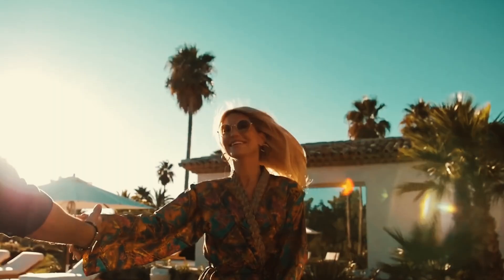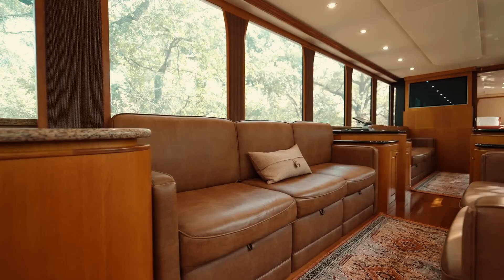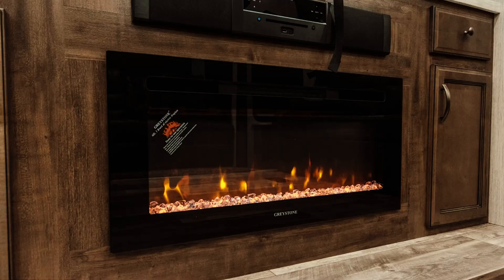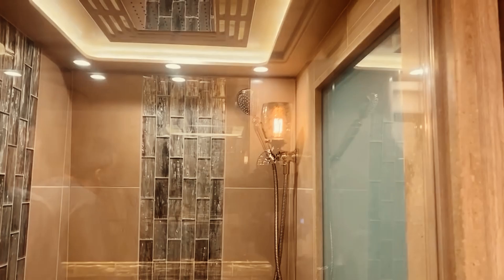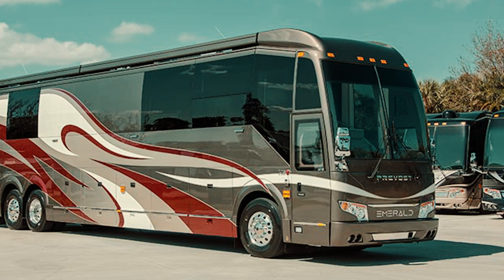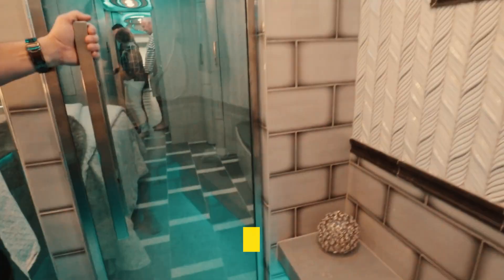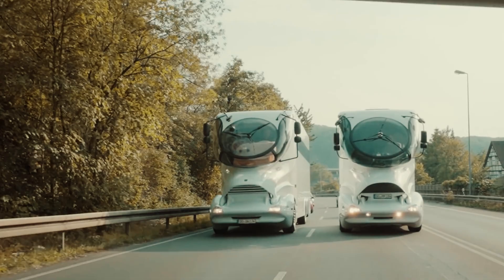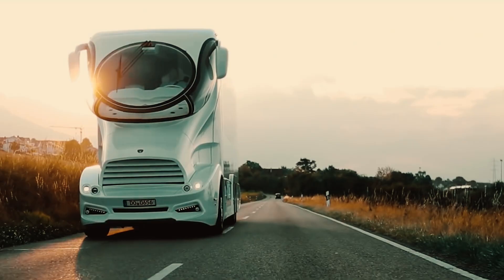The Most Expensive Motorhome in The World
Check out this amazing motorhome! It's the most expensive one in the world, and it's sure to impress.

In this video, we'll take you on a tour of this luxurious motorhome and show you all the amazing features it has. From the kitchen with its luxurious appliances to the giant bedroom with a ensuite bathroom, this motorhome has it all.

If you're looking for the perfect way to explore the world, be sure to check out this amazing motorhome! It's the most expensive one in the world and it's sure to make your travel dreams come true.